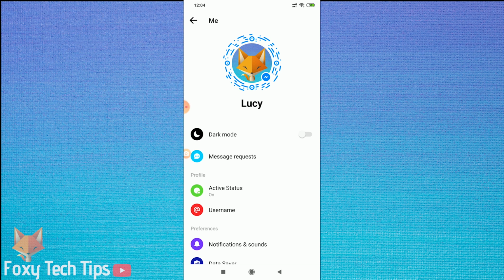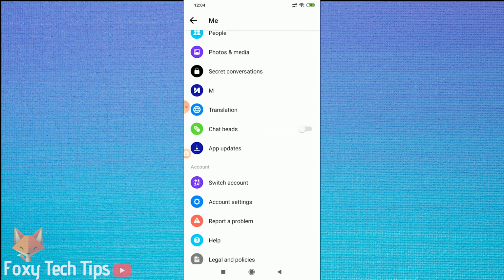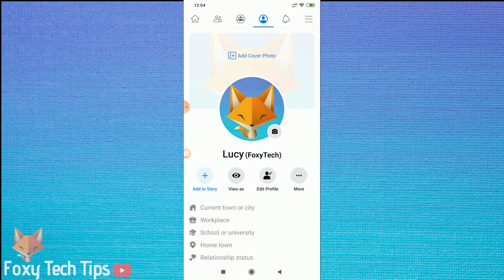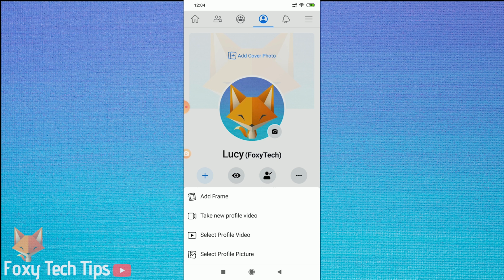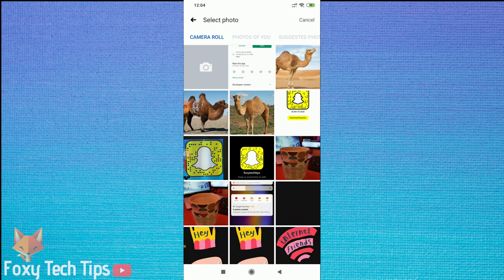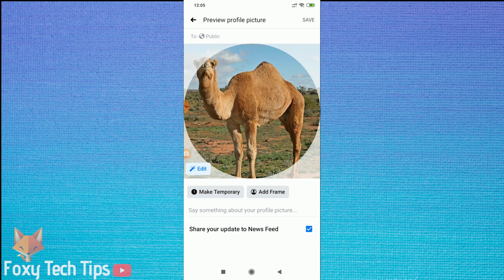How To Change Messenger Profile Picture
Easy to follow tutorial on changing your profile picture on Facebook Messenger. Learn how to change your profile image to something new now!

Steps:

- The only way to change your profile image now is via facebook. If you have deactivated your facebook account you will need to reactivate it temporarily to do this.

- So open up the facebook app and tap on your profile image.

- Now tap on ‘select profile picture’ .

- Choose the image from your gallery .

- On this page, tap on ‘save’ at the top right of the screen.

- You can now shut facebook or deactivate your account again and then go back to messenger and your changes will have taken effect.